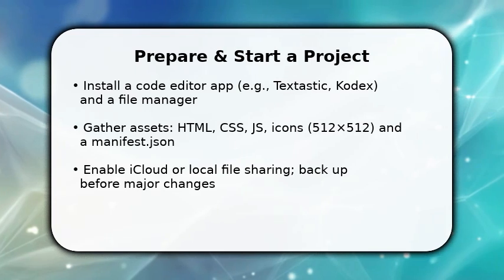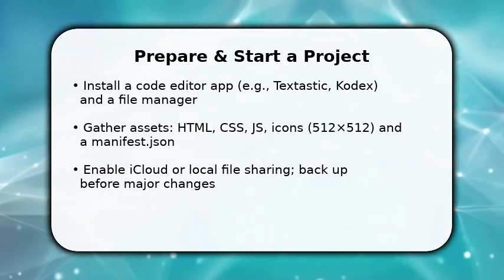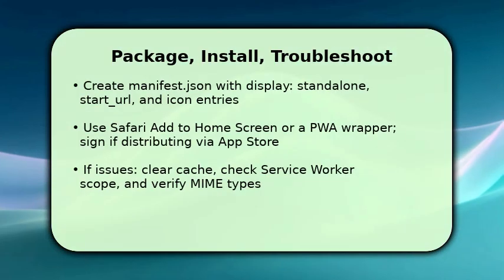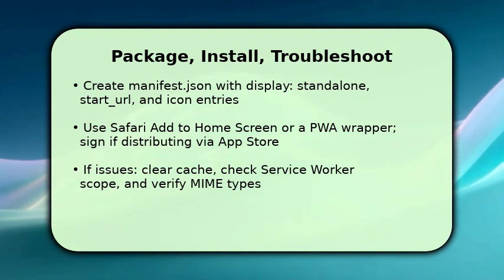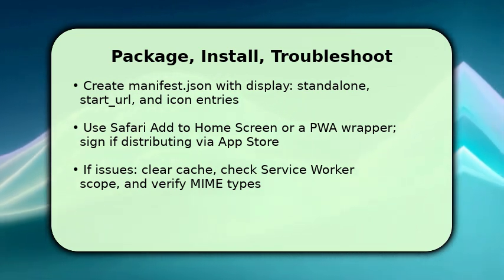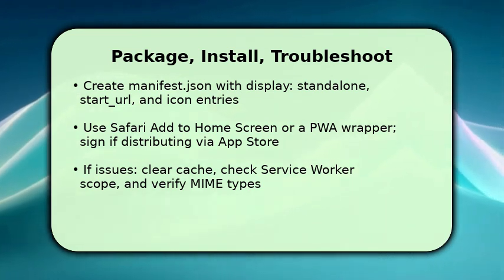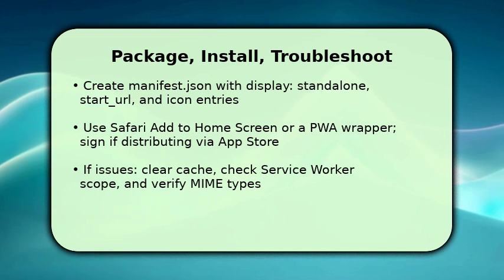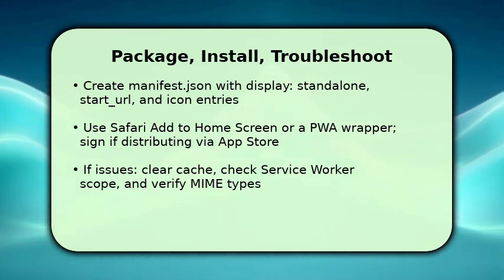How to Make Websites Apps on Your Iphone (full Guide)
Dive into the comprehensive guide on creating websites apps for iPhone. Learn step-bythy techniques, essential tools required, and best practices to ensure your website functions seamlessly as an app within Apple's ecosystem.

how to make websites iOS,